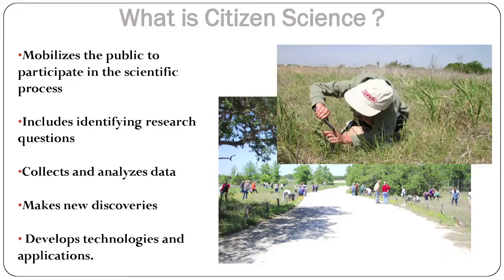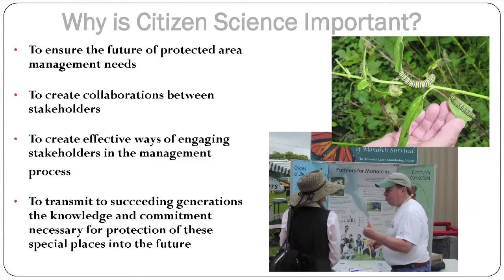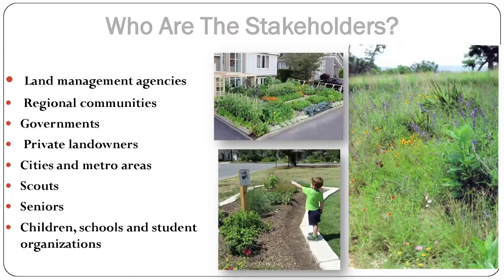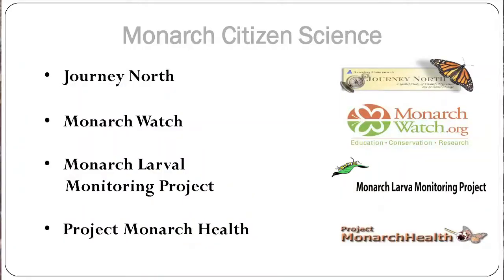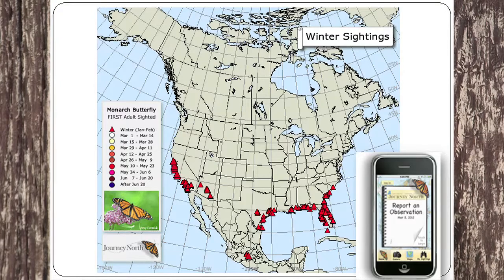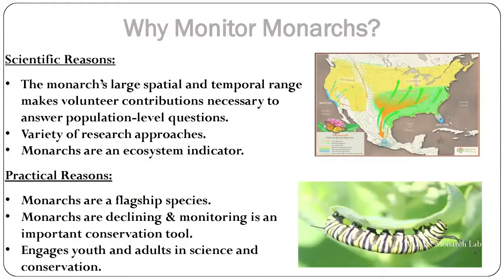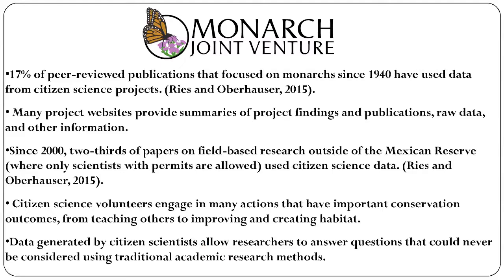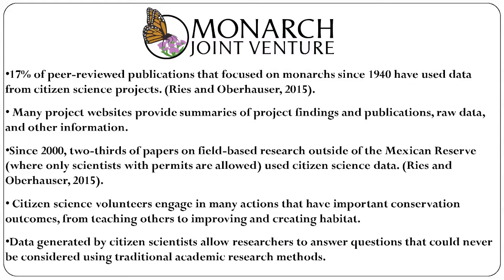Cathy Downs - Citizen Science Programs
Cathy Downs is a Conservation Specialist at Monarch Watch. She talks about citizen science projects in for monarch butterflies, including Journey North, Monarch Watch, Monarch Larval Monitoring Project, and Project Monarch Health.